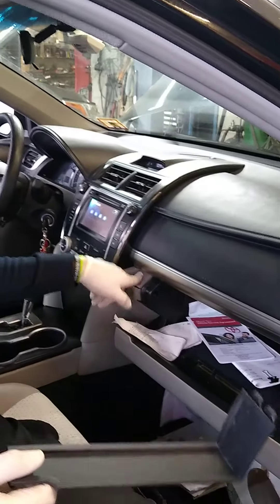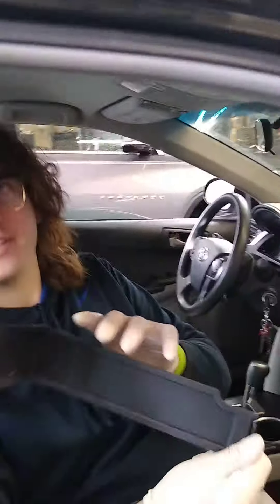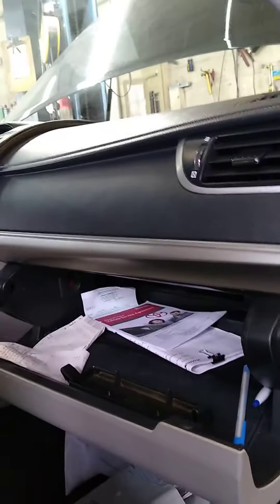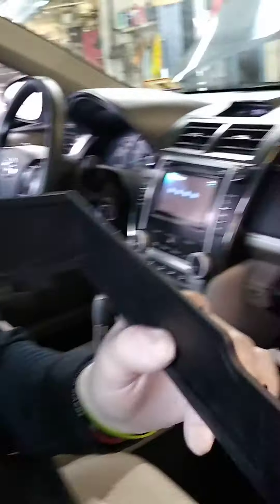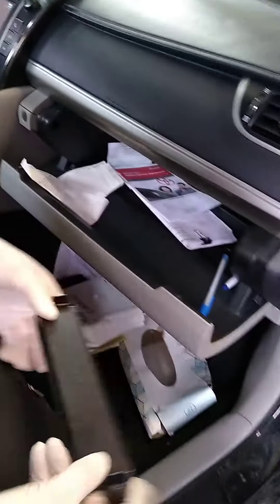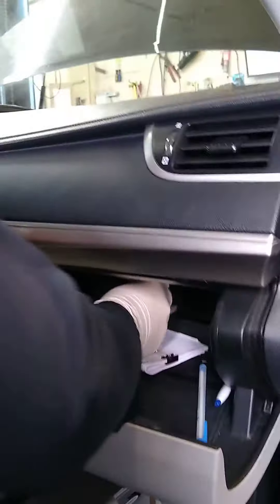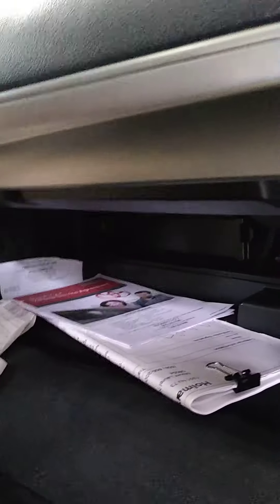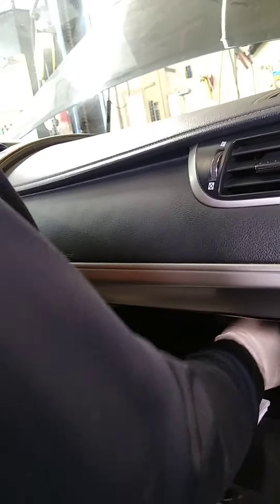2012 Toyota Camry cabin air filter fast and easy